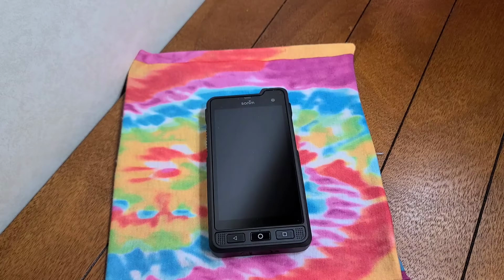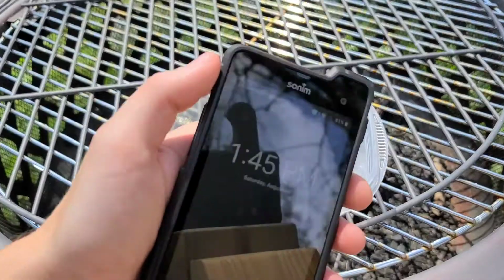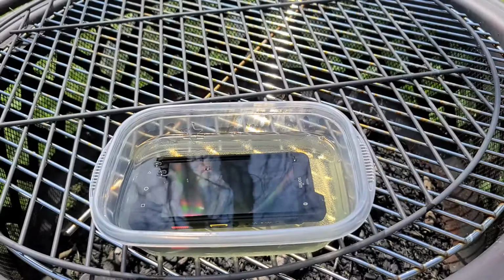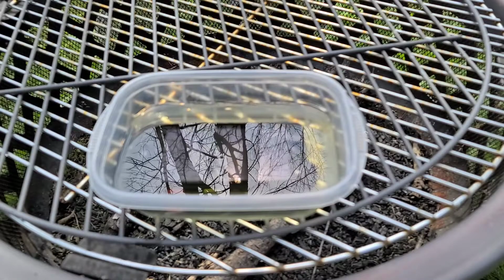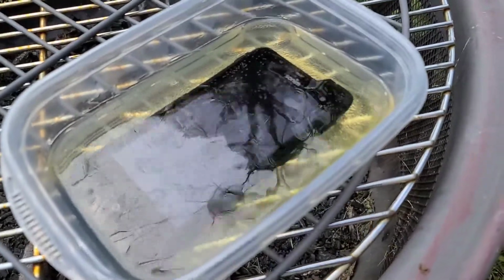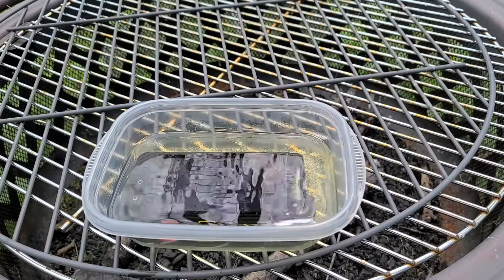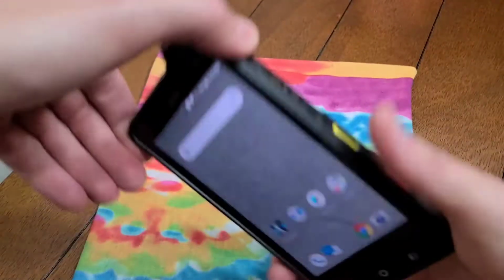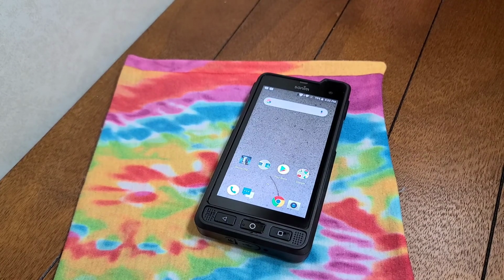Sonim XP8 takes on HEET (1 hour challenge)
What's up YouTube? Scrammy here coming at you with another 1 hour extreme chemical challenge. Today we are going to throw the Sonim XP8 into some YEET I mean HEET injector cleaner. Can the Sonim take on the challenge? Will it resist the chemicals? Find out!

00:00 Lets begin
02:26 Adding the heat
04:38 Half way mark
07:05 Passing the 1 hour mark
08:11 The final results